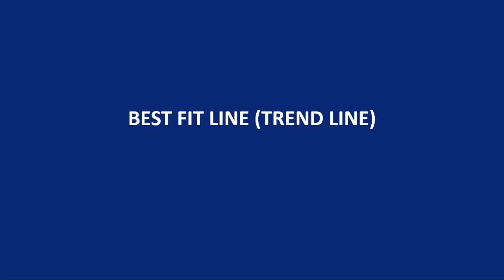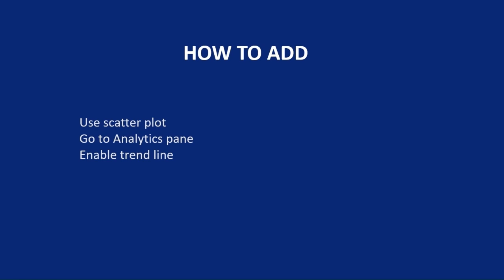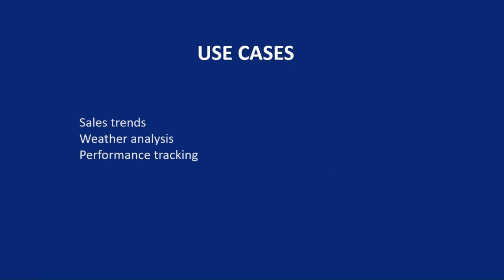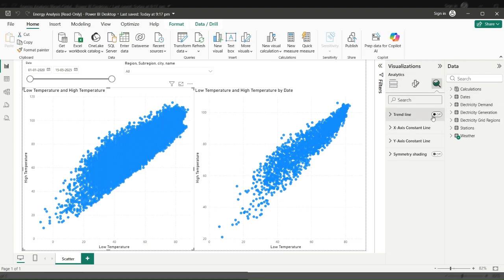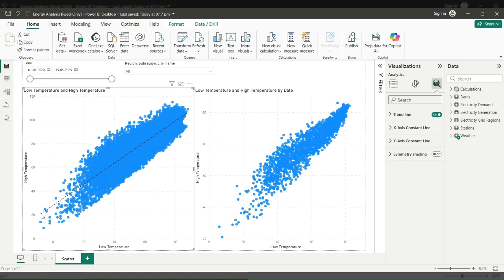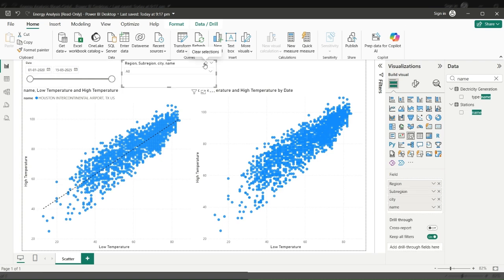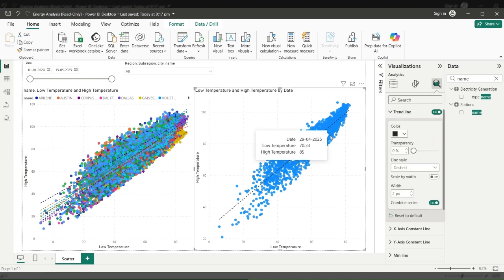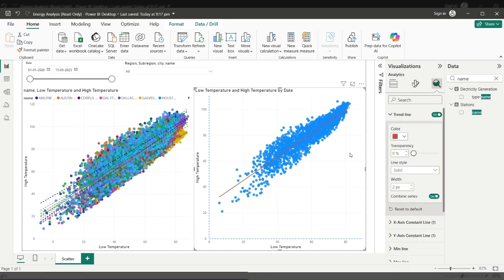Power BI Trend Line / Fit Line | Integrating AI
🚀 Want to understand trends in your data instantly? Use the Best Fit Line in Power BI.

In this video, we break down how trend lines (linear regression) work and how you can use them in Power BI to uncover patterns and relationships in your data.

📊 What you’ll learn:
✔️ What is a best fit line (trend line)
✔️ How linear regression works (simple explanation)
✔️ How to add a trend line in Power BI
✔️ How to interpret slope and direction
✔️ Using multiple trend lines for comparison

💡 By the end of this video, you’ll be able to identify trends and make better data-driven decisions.

⏱️ Timestamps:
00:00 Intro
00:20 What is best fit line
01:10 Why use it
02:00 How to add trend line
03:00 How it works
04:00 Interpreting results
05:00 Multiple trend lines
06:00 Use cases
07:00 Final takeaway